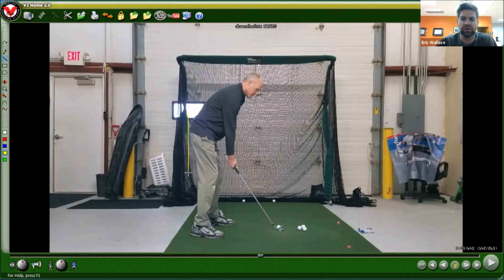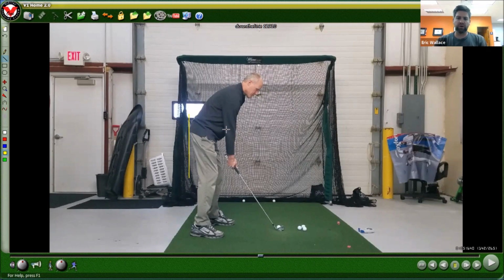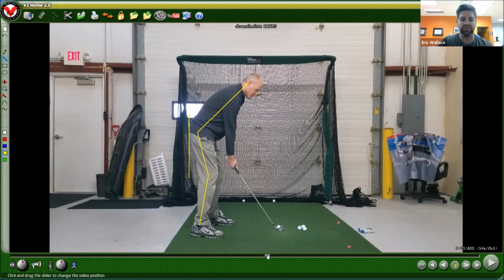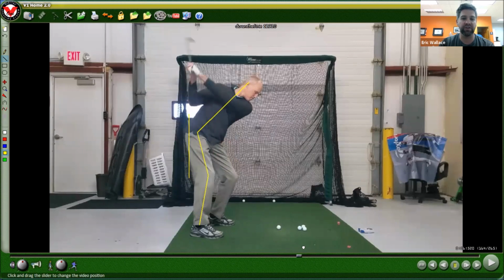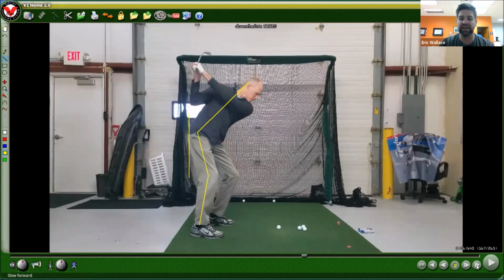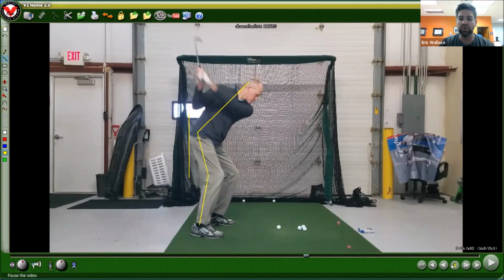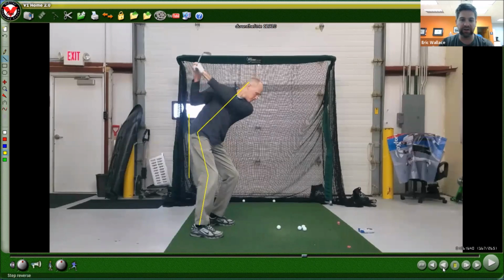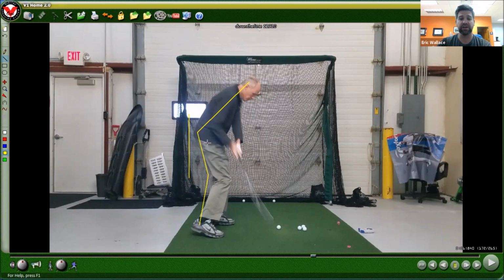Early Extension Example in Golfers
This video is a voice over of down the line video analysis on a golfer who demonstrates the swing characteristic "early extension" which is a common characteristic in golfers with low back pain, power/distance loss, and consistency issues.

If you are a having back pain with your golf swing, or not scoring how you want, even while pounding balls at the range and taking on lessons, this will be a beneficial video for you to understand what you may be vulnerable to in the golf swing.